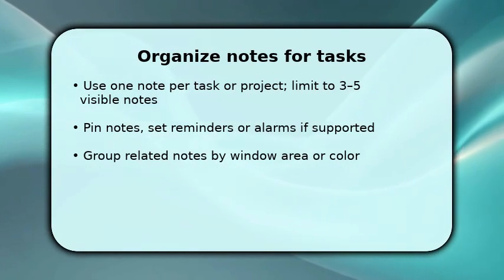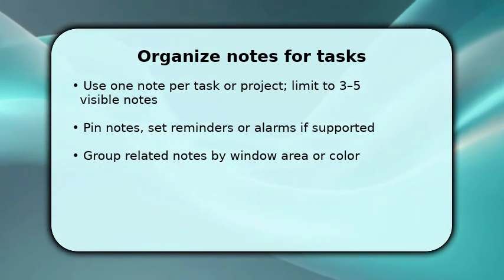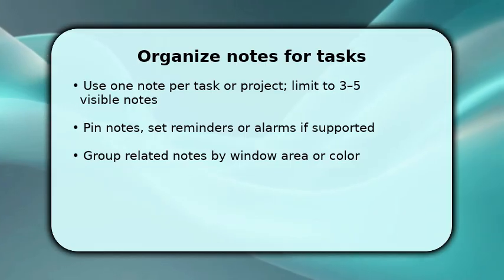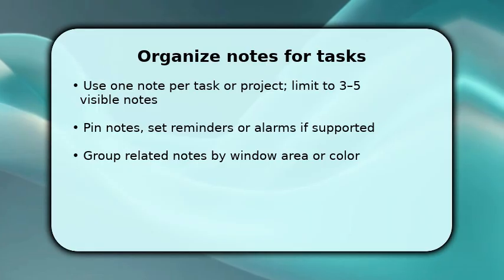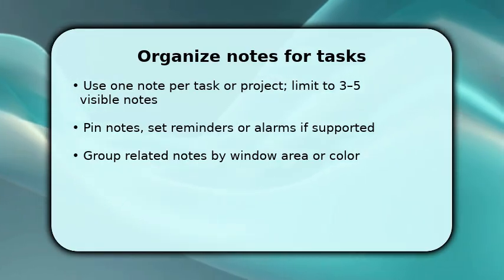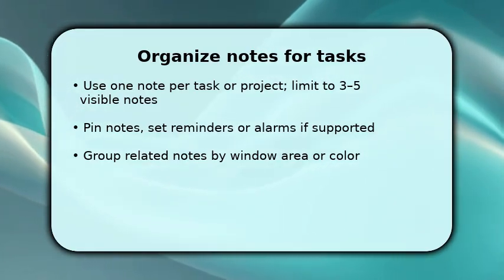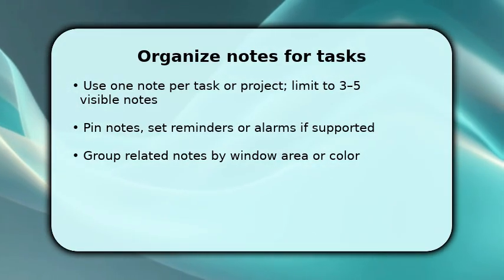How to Use Sticky Notes in Computer (easy Method)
Discover the simple yet effective way to use sticky notes for computer organization. This video will guide you through setting up a system that enhances your workflow, boosting productivity and keeping important reminders at hand.